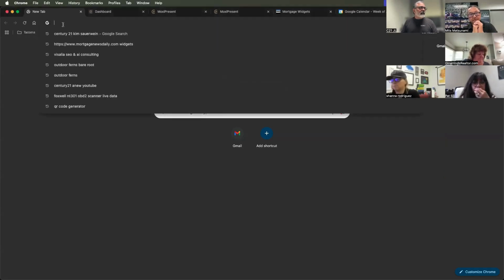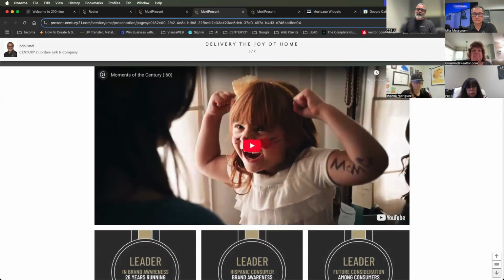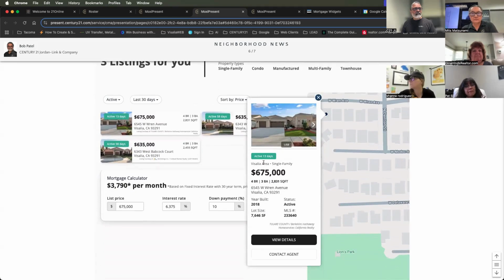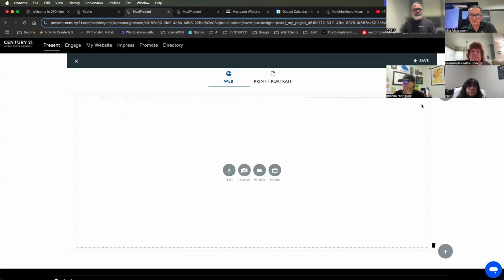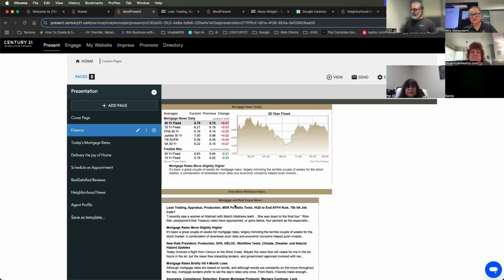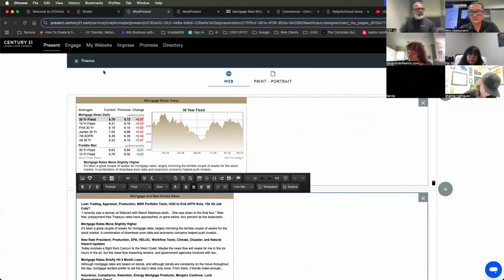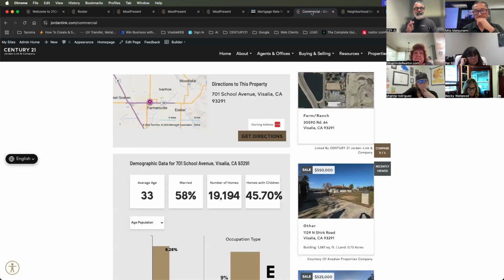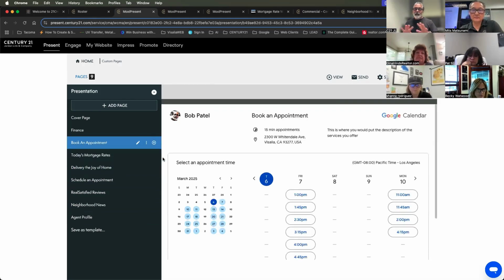Adding Custom Content to Moxi Present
Step up your marketing with custom page in moxi present.  Besides your normal content why not create custom pages and embed content.  Learn how to do that.